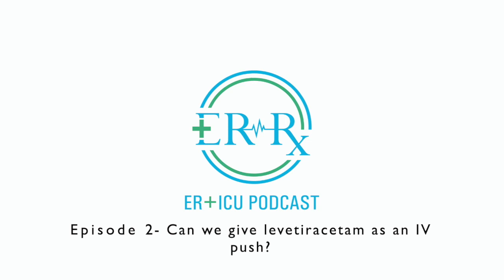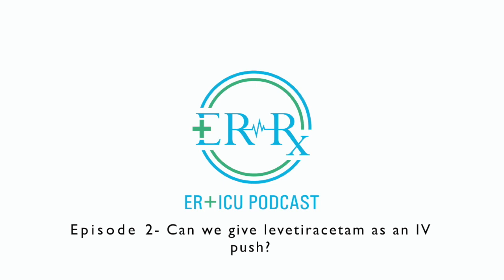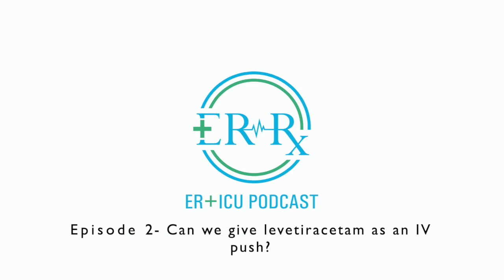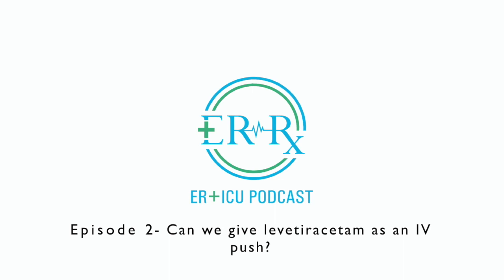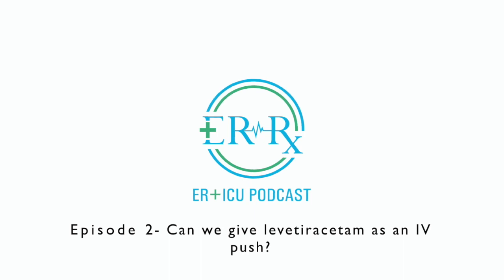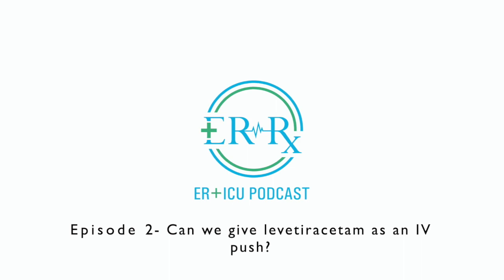Episode 2- Can we give levetiracetam as an IV push?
Join us this week as we discuss whether or not levetiracetam (Keppra) can be given as an undiluted push, straight out of the vial.

References:

Brophy, G. M., et al. Guidelines for the evaluation and management of status epilepticus. Neurocrit Care. 2012; 17 (1): 3-23

Moheet, A. M., et al. Standards for neurologic critical care units: a statement for healthcare Professionals from The Neurocritical Care Society. Neurocrit Care. 2018; 29 (2): 145-160

Keppra (levetiracetam) [prescribing information]. Columbus, OH: West-Ward Pharmaceuticals; 2017

Burakgazi E, et al. The safety and tolerability of different intravenous administrations of levetiracetam, bolus versus infusion, in intensive care unit patients. Clinical EEG and Neuroscience. 2014; 45 (2): 89–91

Wheless JW, et al. Rapid infusion of a loading dose of intravenous levetiracetam with minimal dilution: a safety study.  J Child Neurol. 2009; 24 (8): 946-951

Dalziel S, et al. Levetiracetam versus phenytoin for second-line treatment of convulsive status epilepticus in children (ConSEPT): an open-label, multicentre, randomised controlled trial. Lancet. 2019; 393: 2135–45